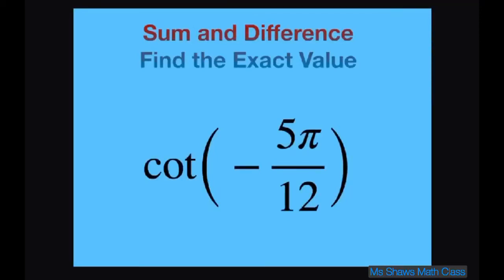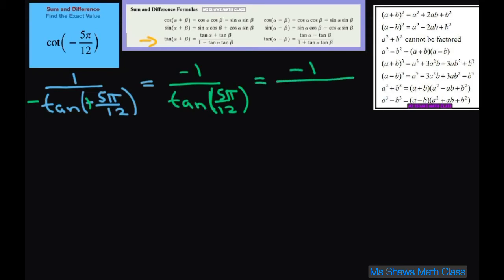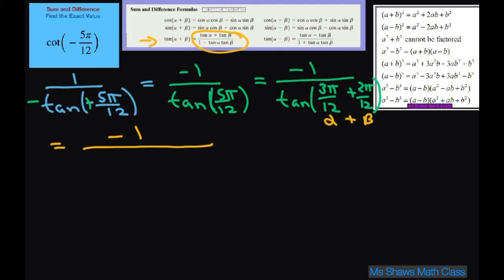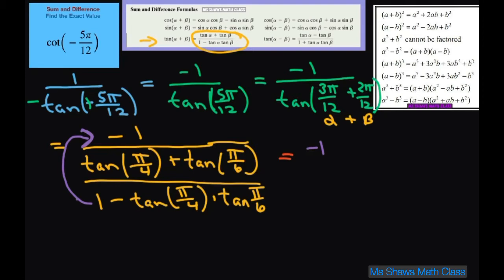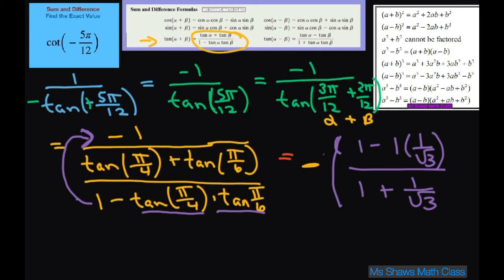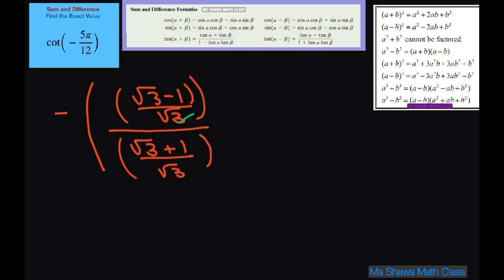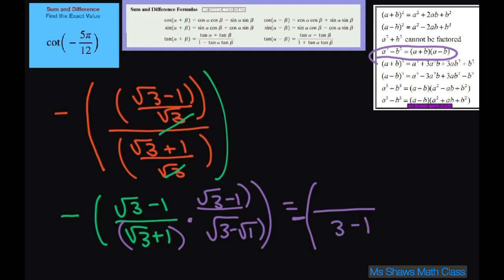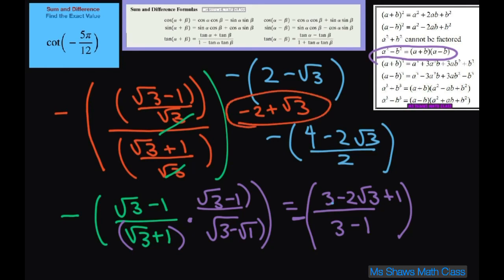Find the exact value cot(-5pi/12). Sum and Difference Formula